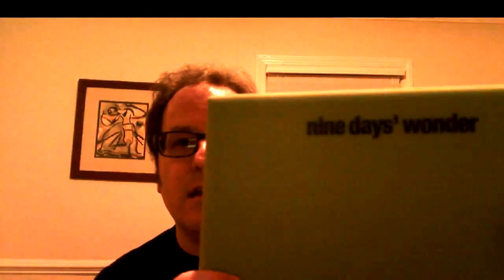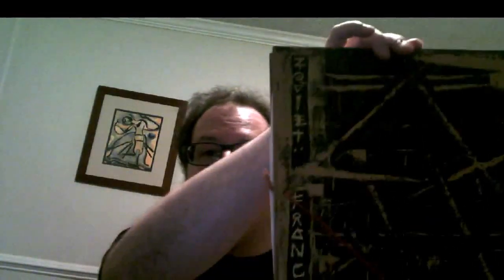VC Vinyl Vault 100 Subs: 5 Fav Album Covers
Five was way too hard, but I figured out a way to narrow it down.